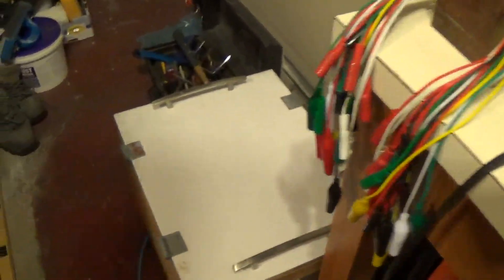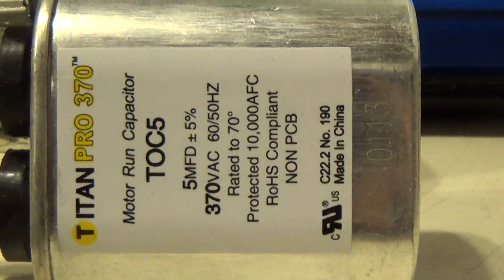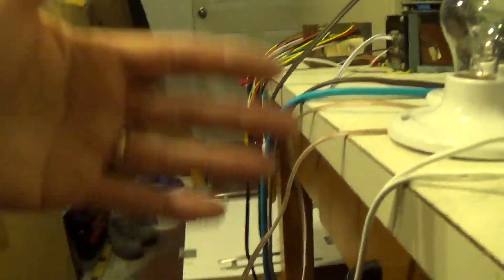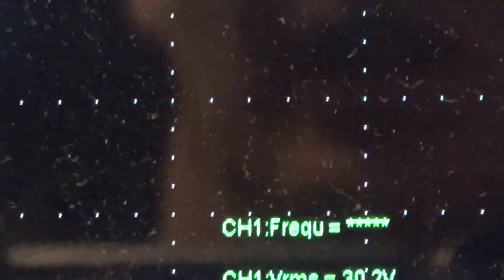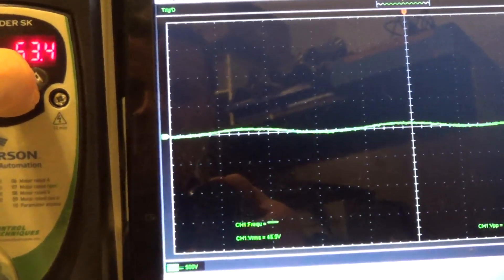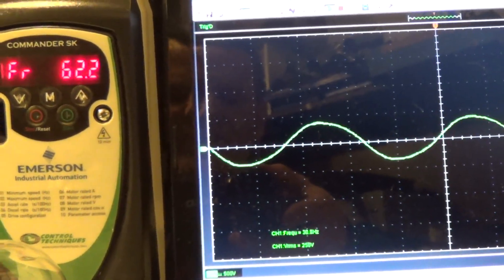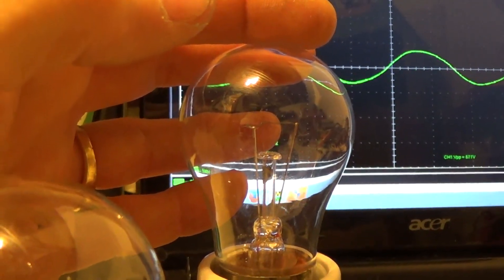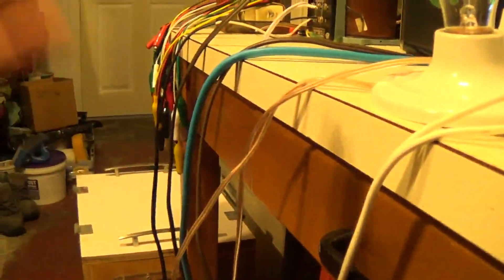Testing of QEG Effects test 2